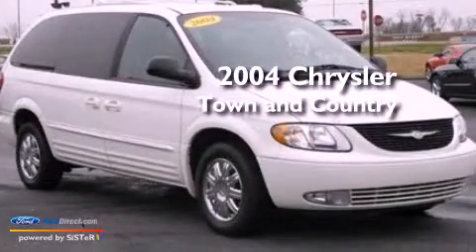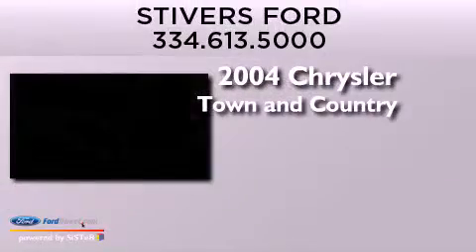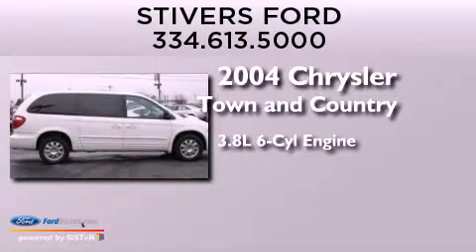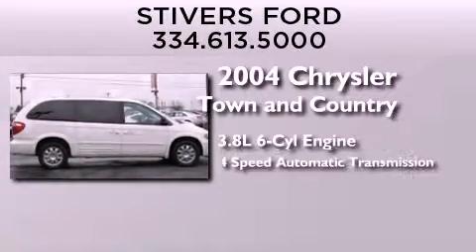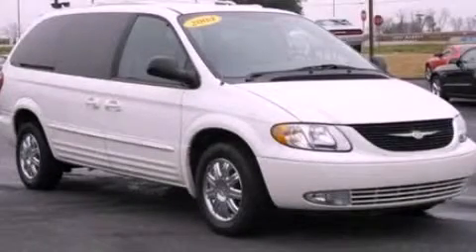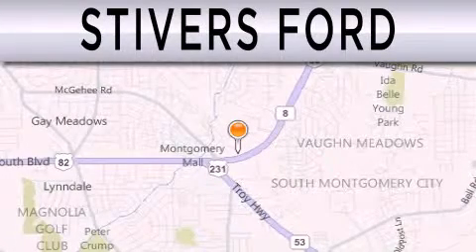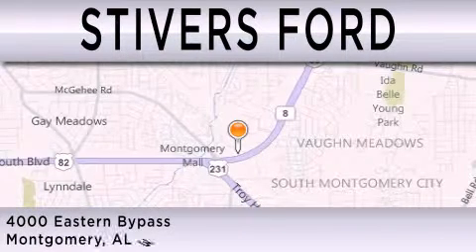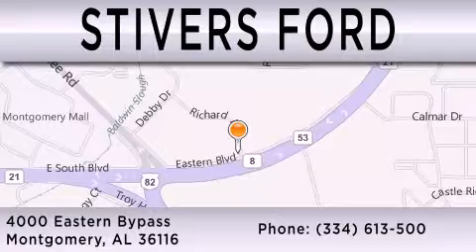Preowned 2004 CHRYSLER TOWN & Montgomery AL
Year : 2004
 Make : CHRYSLER
 Model : TOWN &
 Engine : 3.8L V6 12V MPFI OHV
 Trans . : 4-SPEED AUTOMATIC
 Exterior : STONE WHITE
 Miles : 93,483
 Interior : MEDIUM SLATE GRAY
 Stock : DL07205A